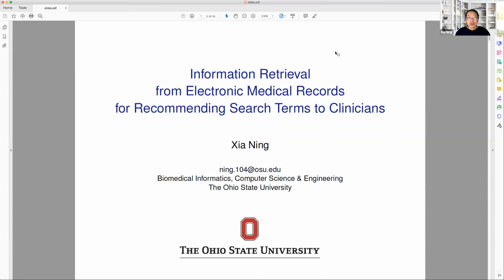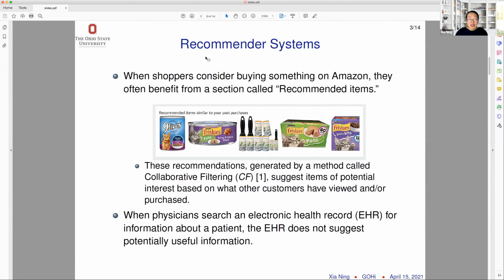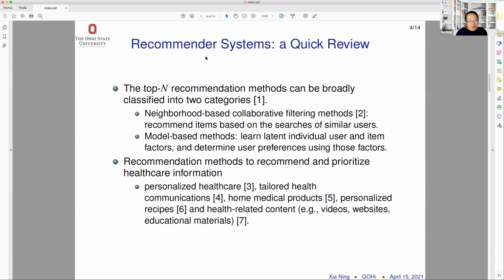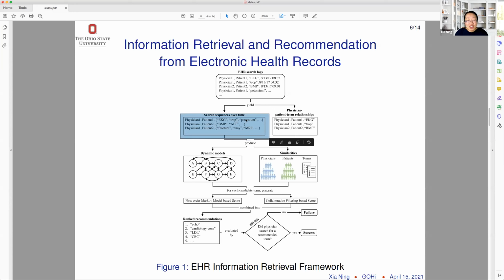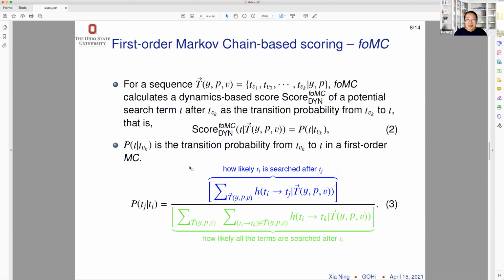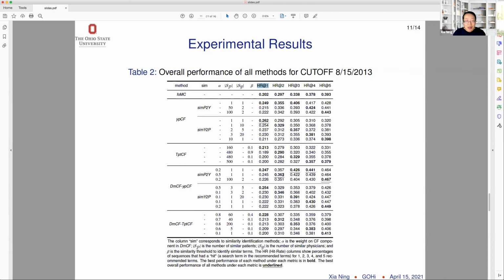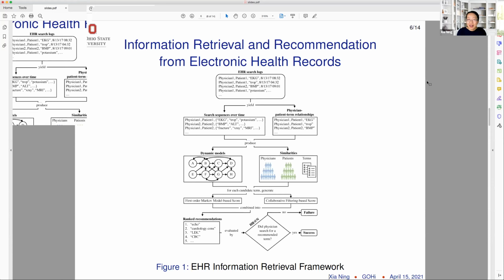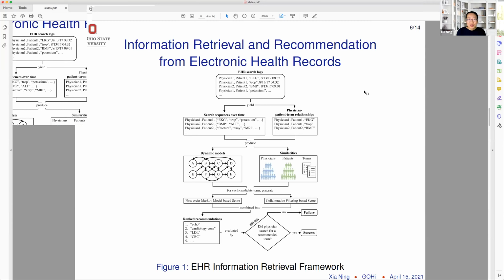GOHi Monthly Webinar: Data Science/Integrating Electronic Health Surveillance Systems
On the third Thursday of each month, faculty experts and industry thought leaders present on a One Health topic.

Speaker: Xia Ning, PhD, The Ohio State University